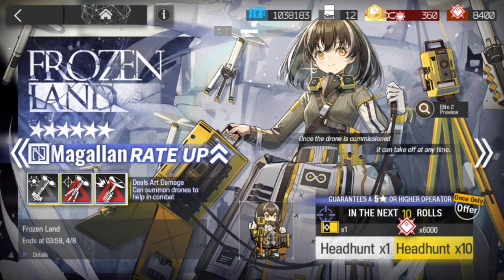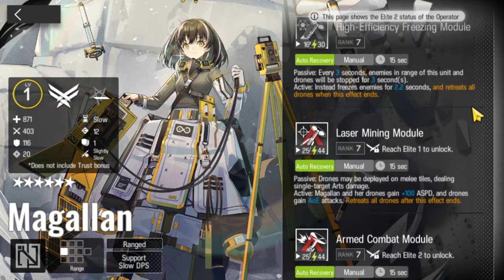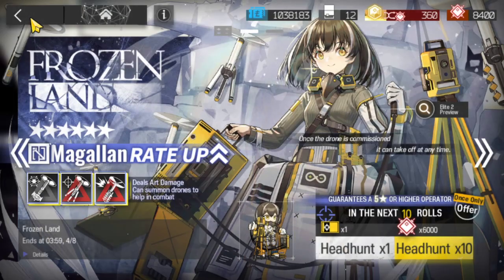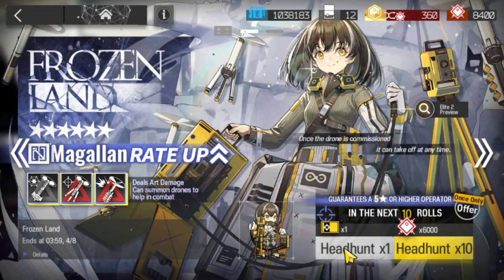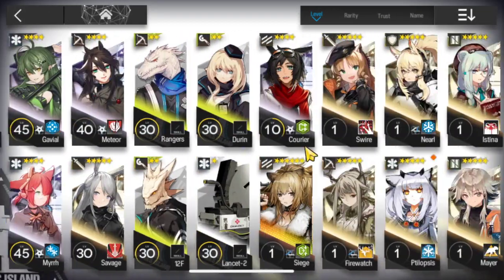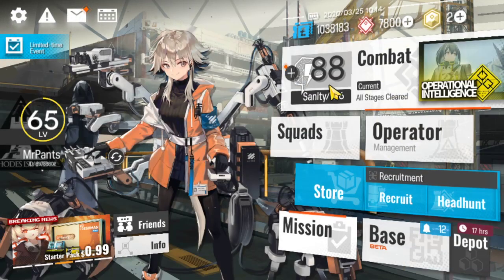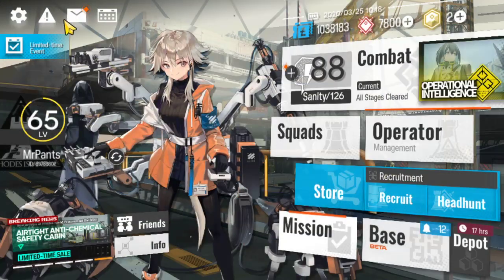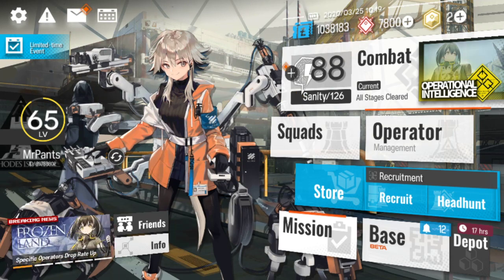Magallan Banner Pulls - Arknights